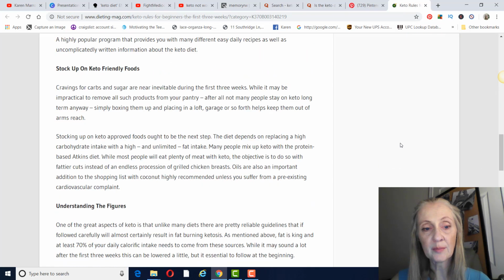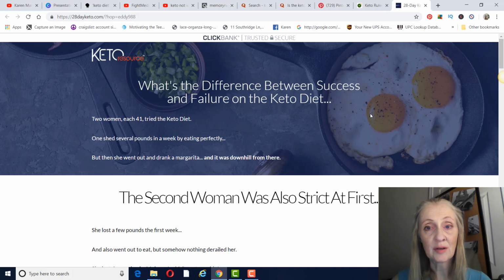Clickbank For Beginners - How To Promote Clickbank Products Without A Website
Clickbank For Beginners - How To Promote Without A Website
★★✅For my #1 recommendations, go here:

In this video, I share the #1 mistake beginners make when promoting offers on clickbank.

For more information like clickbank for beginners, how to promote clickbank products without a website, how to make money from home, and how to make money online, Subscribe to my channel here: